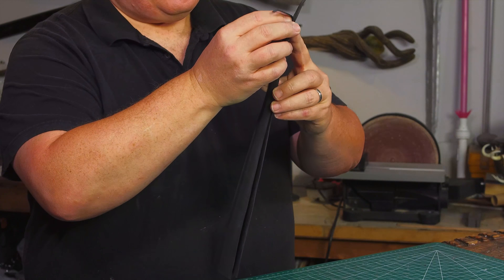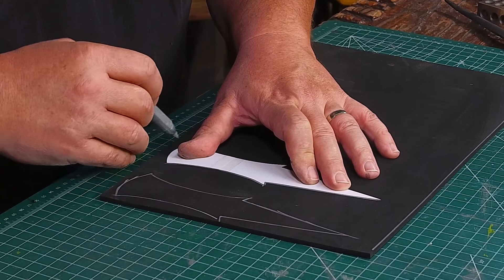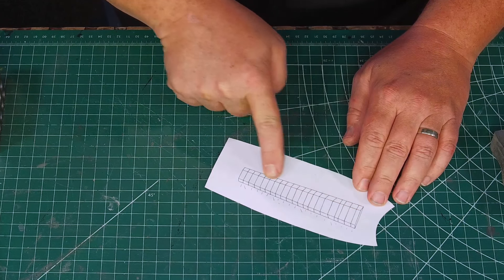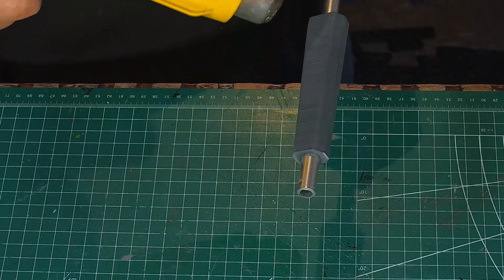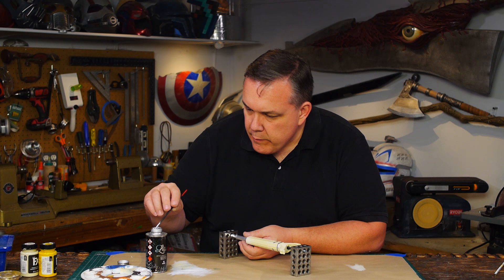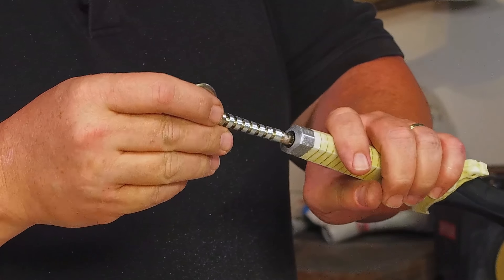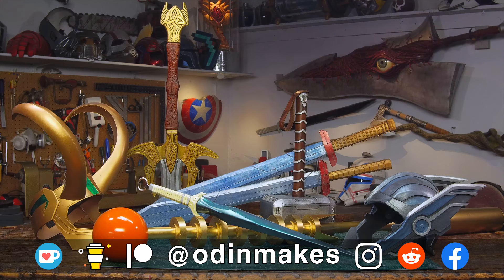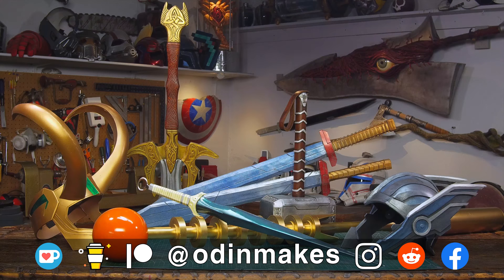Odin Makes: Valkyrie's sword from the Marvel movie Thor: Ragnarok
In this video I show step by step how I make Dragonfang, the sword of the Valkyries as seen in the Marvel movie Thor: Ragnarok.

Plaid FX paints and supplies generously donated by Plaid Enterprises, Inc. You guys are awesome!

Materials Used in this video:
graphite shaft golf club
Corkscrew wine bottle opener
1/8" Aluminum rod
Alclad II chrome paint
Creatality Colors airbrush paints
PlaidFX paints